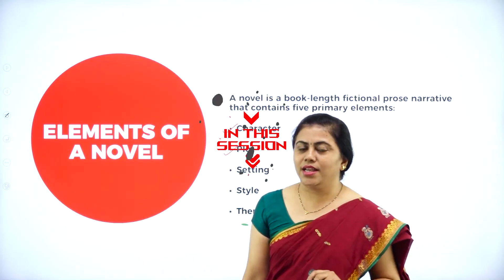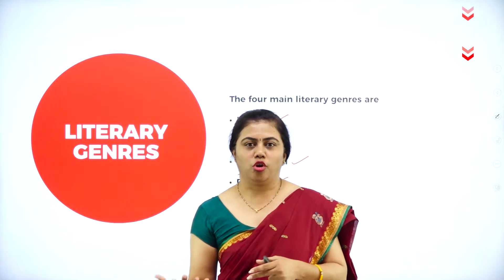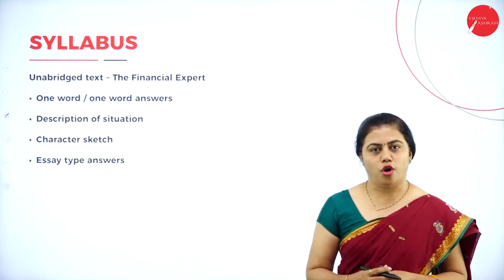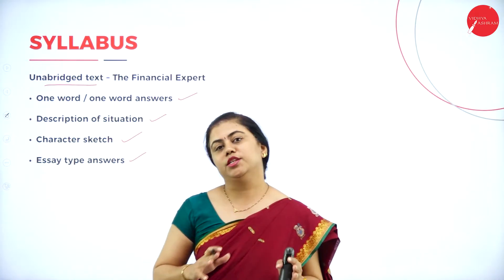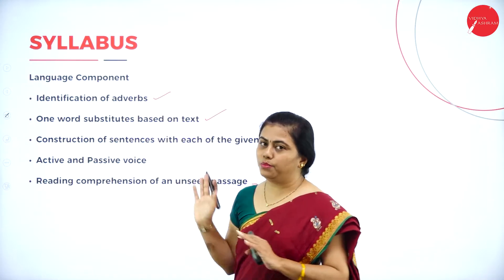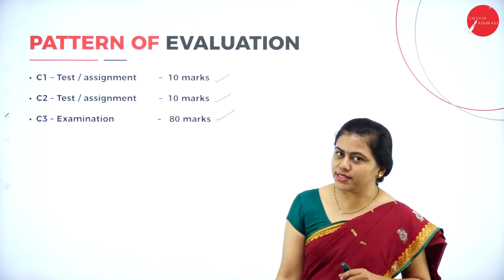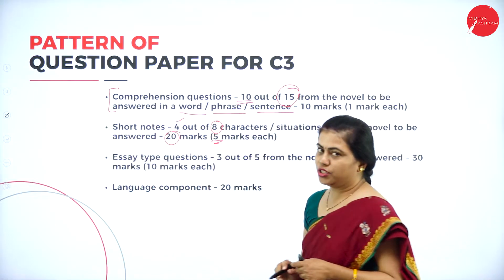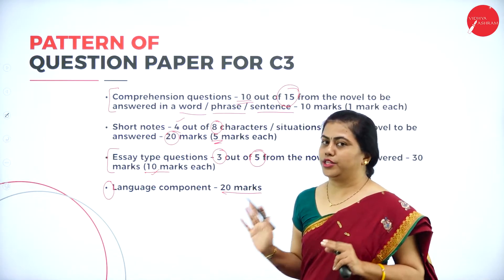DAY 0 | ENGLISH | III SEM | B.COM | INTRODUCTION | L1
Course : B.COM
Semester : III SEM
Subject : ENGLISH
Chapter Name : INTRODUCTION
Lecture : 1